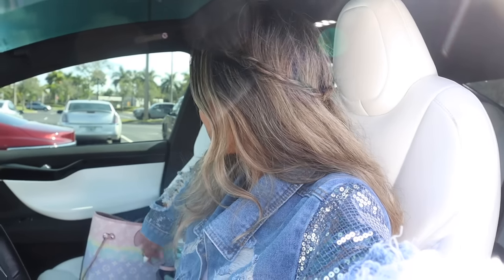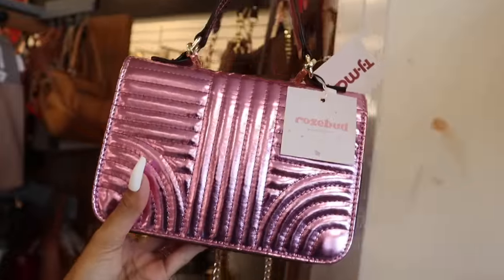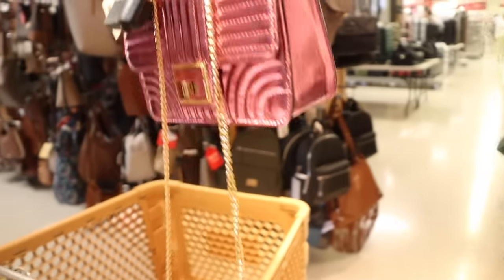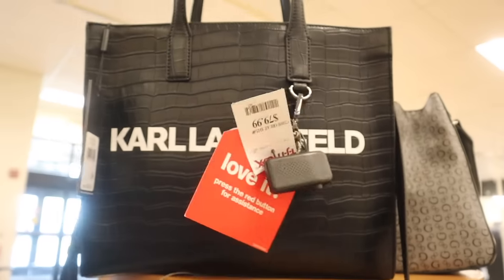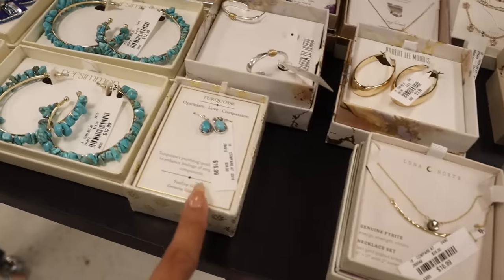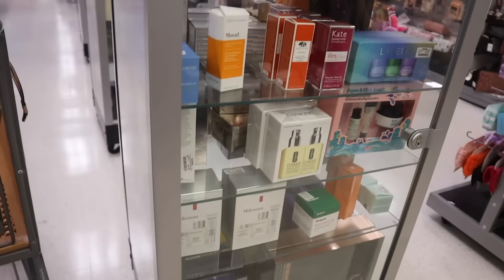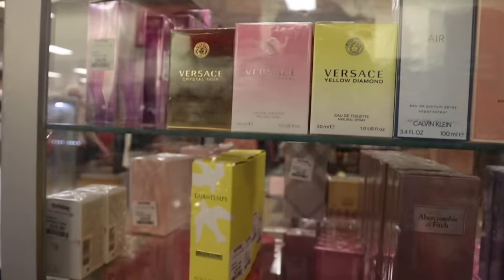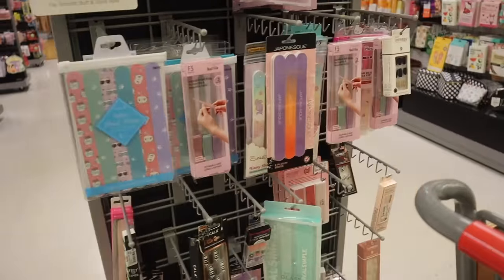TJMAXX SHOPPING for NEW FALL FINDS!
3. give video thumbs up
4. comment favorite find in todays video

Mailbox:
125 S. State Road 7, Suite 104-136